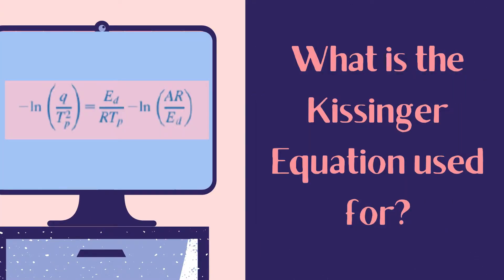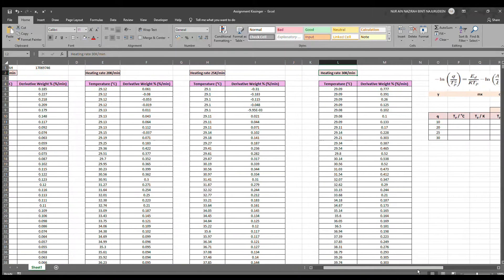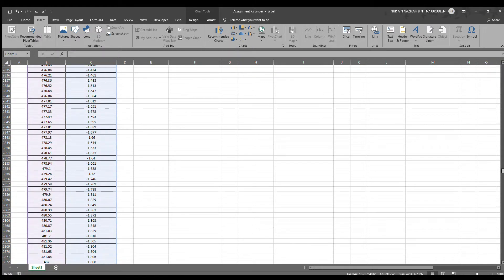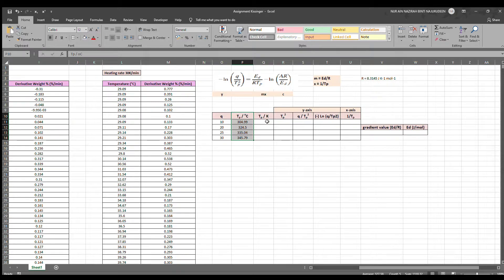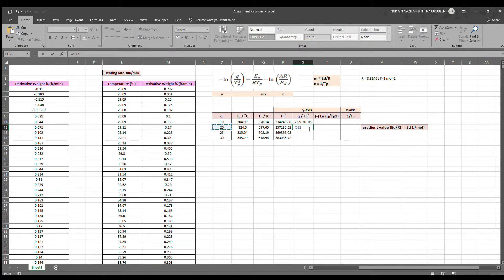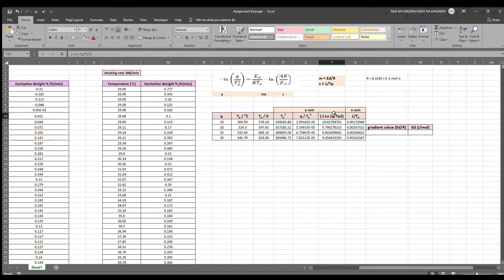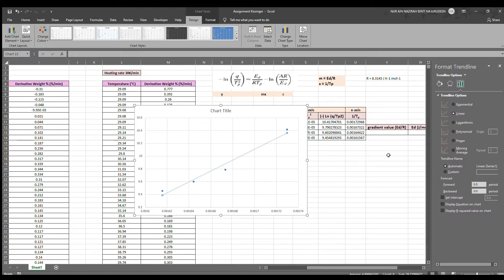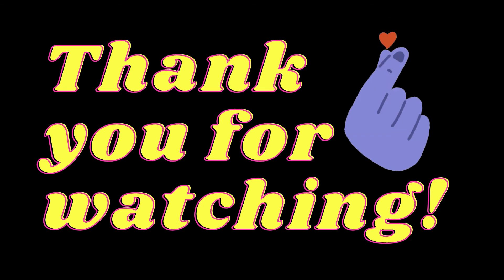Assignment SIC3014: Kissinger Equation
Name: Nur Ain Nazirah